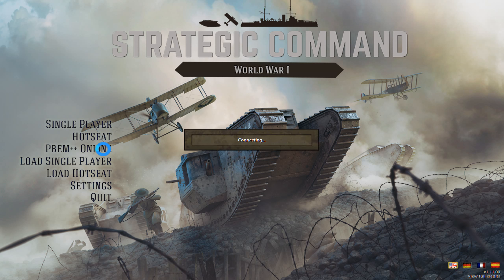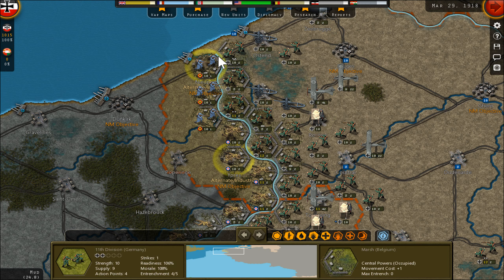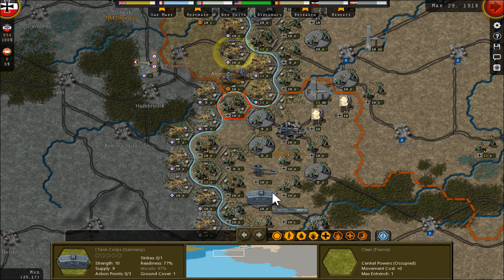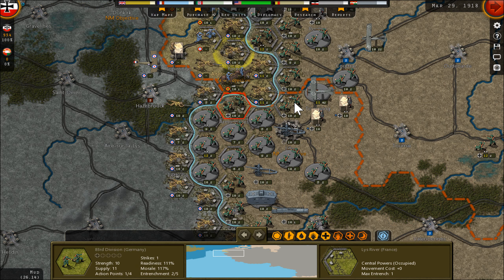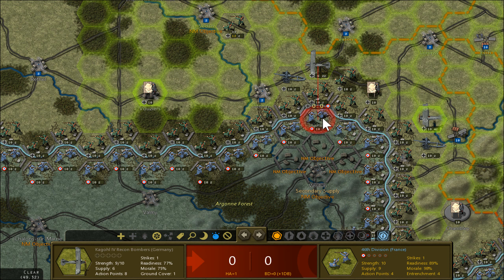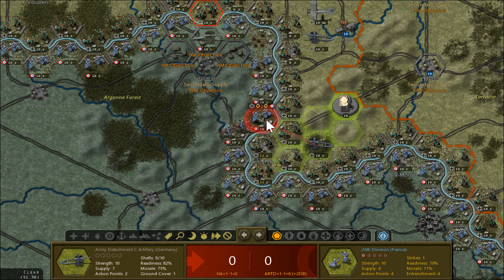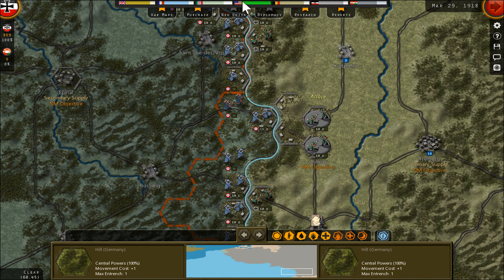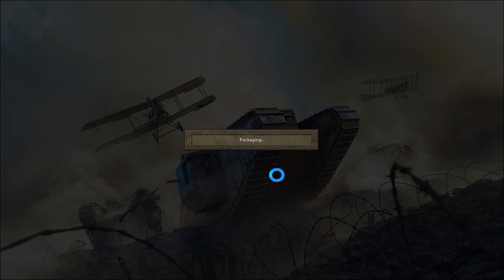SC: WW1 PBEM vs DW Turn 3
PBEM - Kilroy vs Lodrik

Join Jochen Heiden his Discord